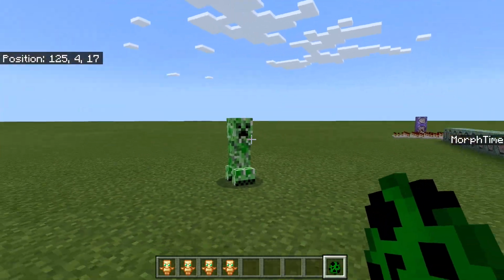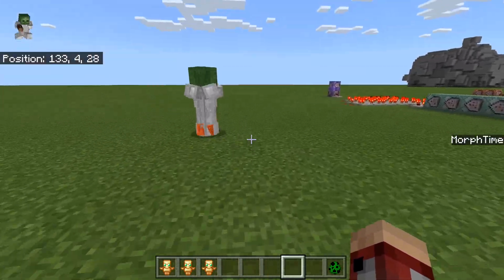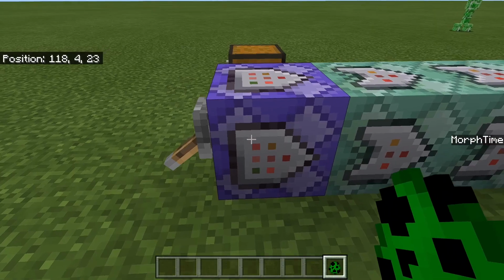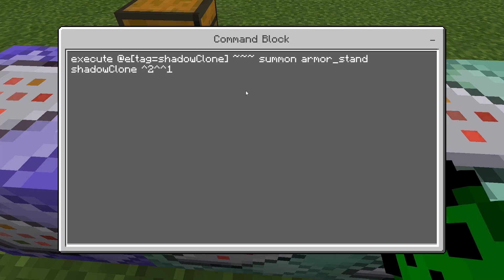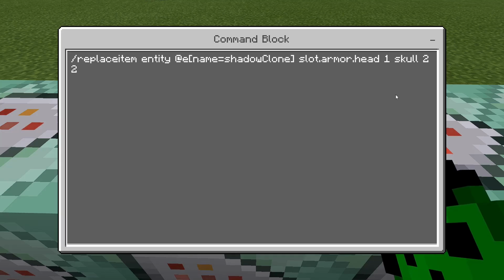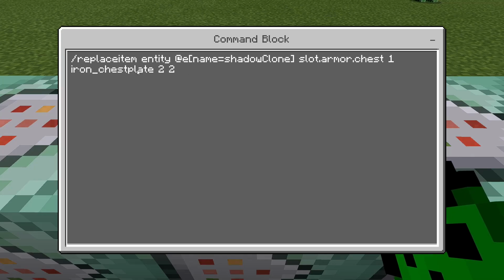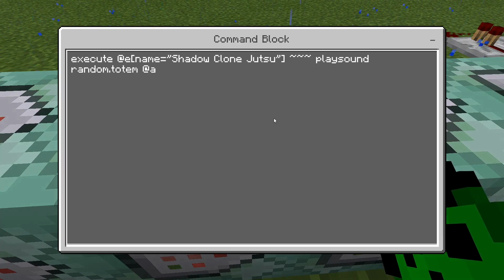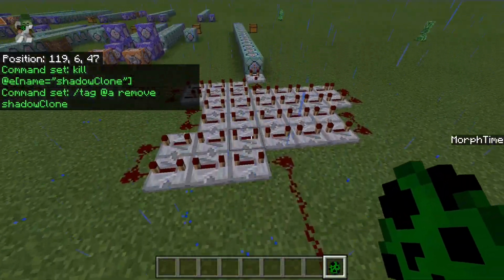NARUTO SHADOW CLONE JUTSU IN MINECRAFT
You might wanna consider joining the AfternoonTeaWithHumans discord server if you're interested in the community or want to speak to me about anything (eg. Need Help or have a video idea)